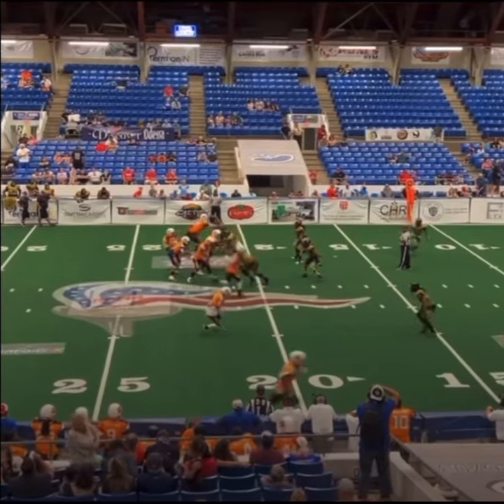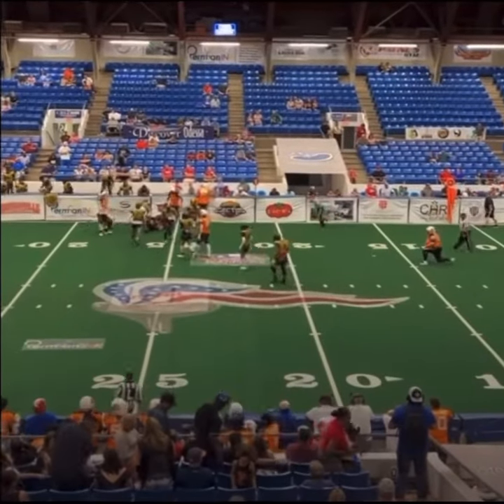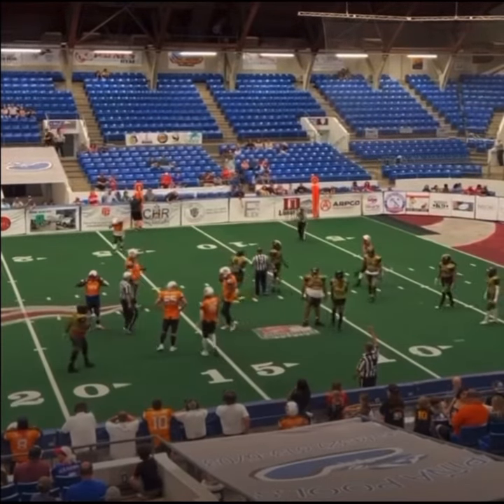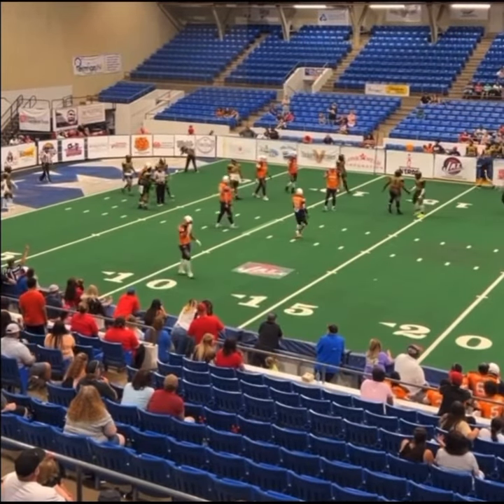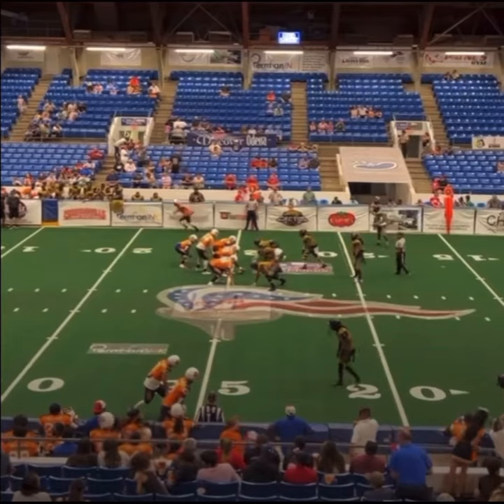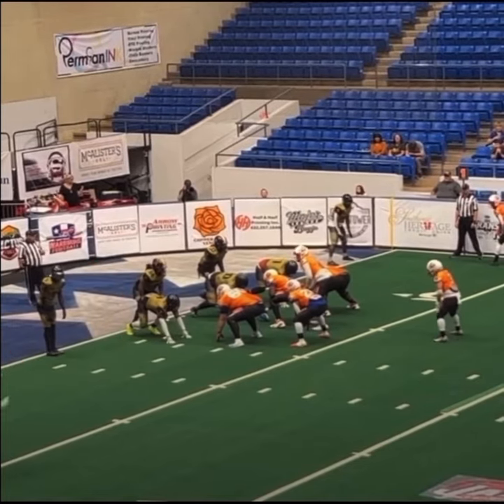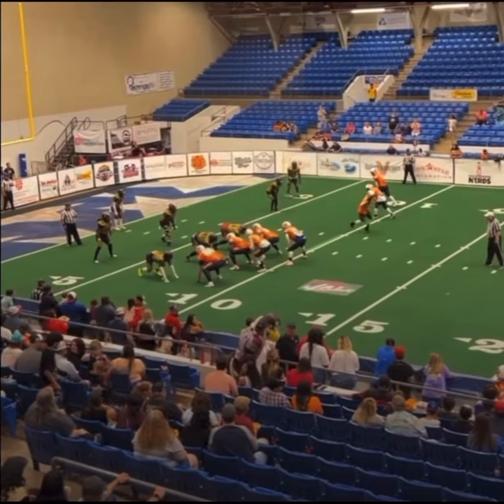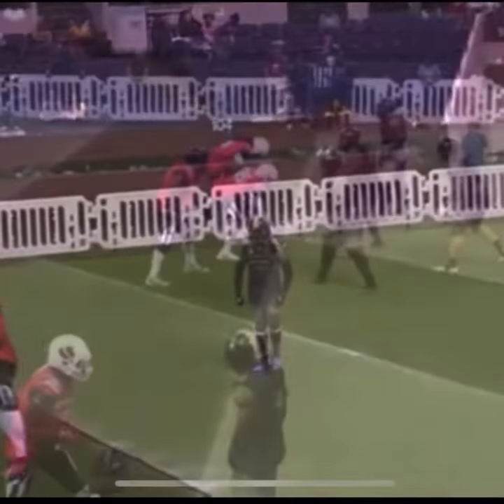Tyrun Lemon 6’1 DB AFA Rookie Highlights “Best DB in the League”